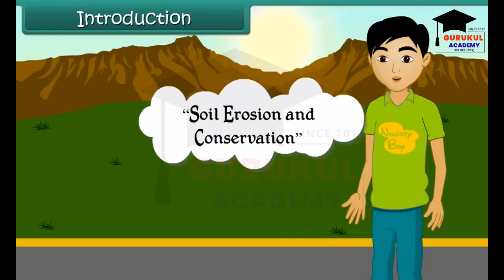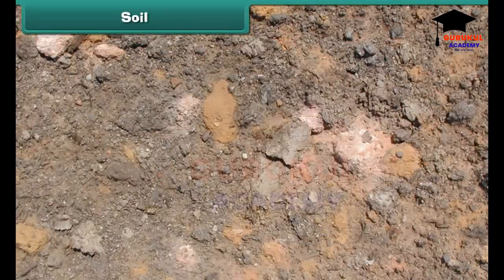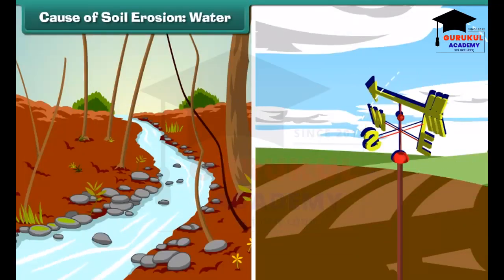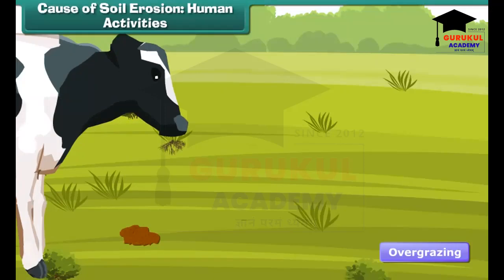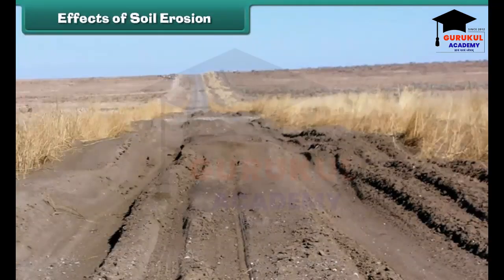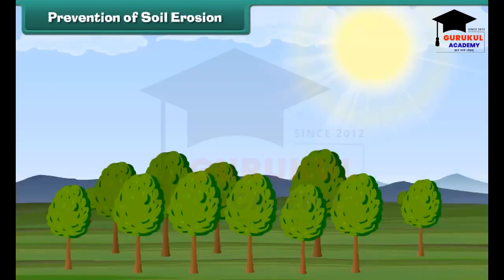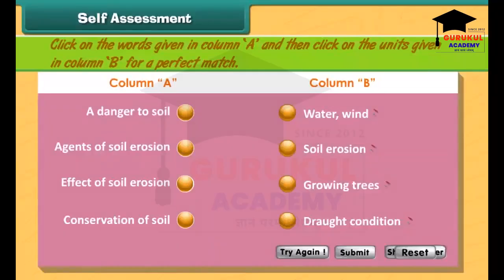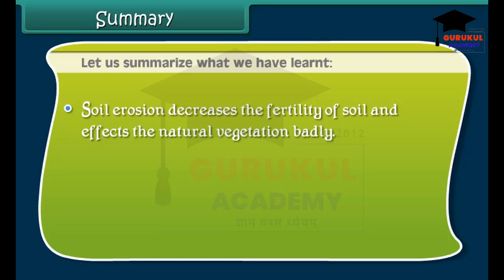Soil Erosion and Conservation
Video from vikramsrathore singh